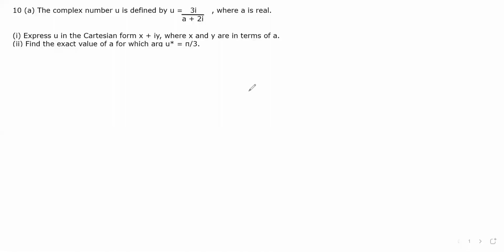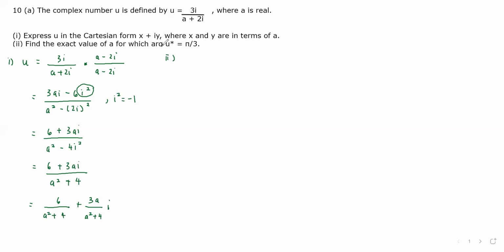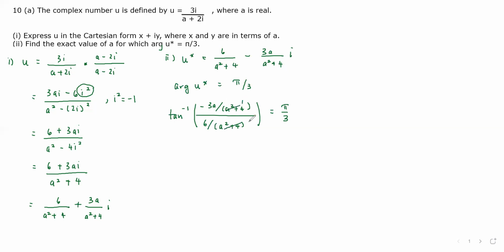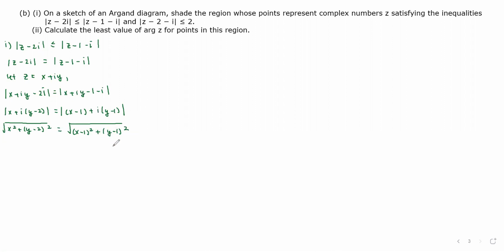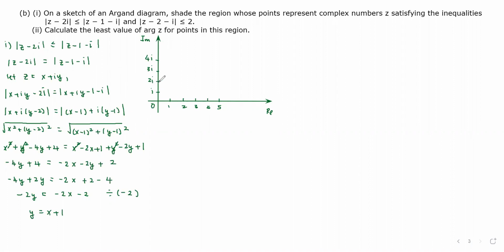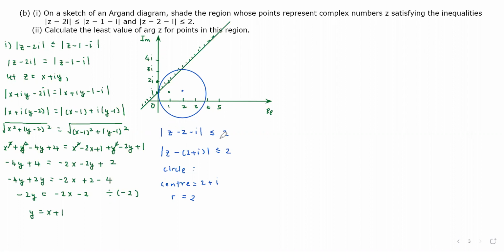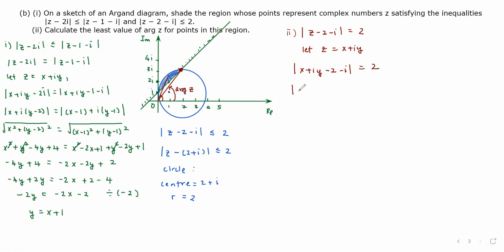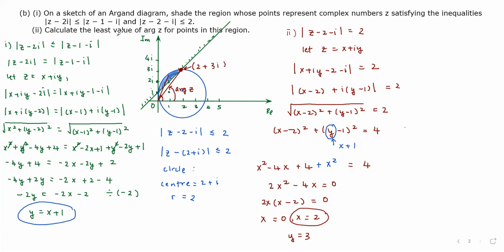9709/31: Question 10, A Level Pure Mathematics 3 Paper 3, May/June 2020.